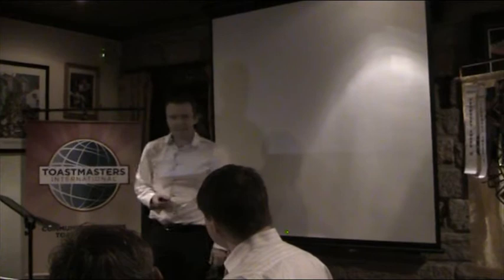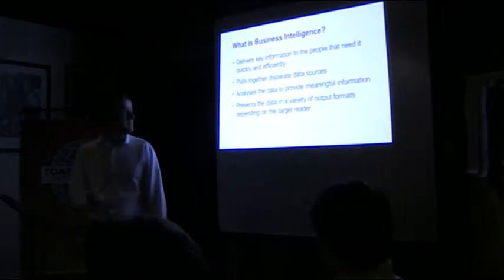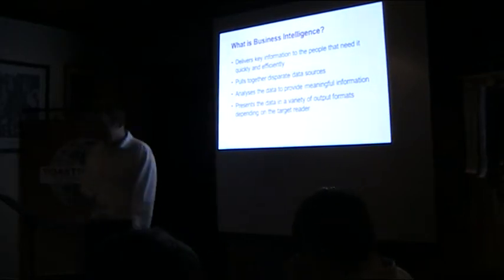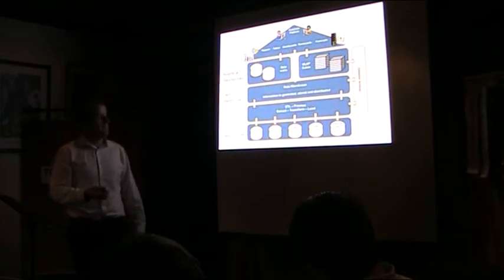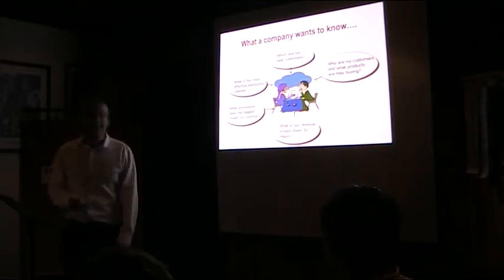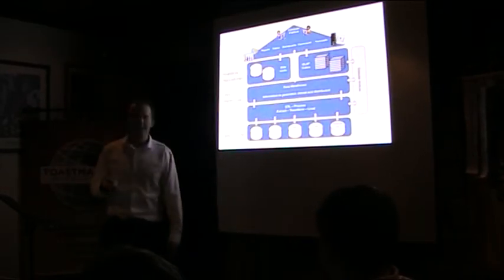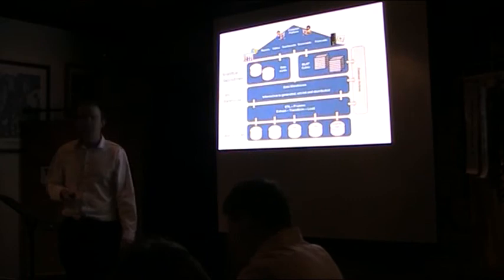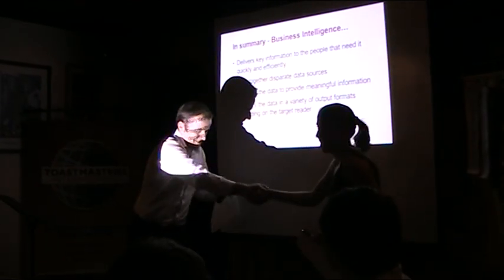Business Intelligence Steven MacDonald